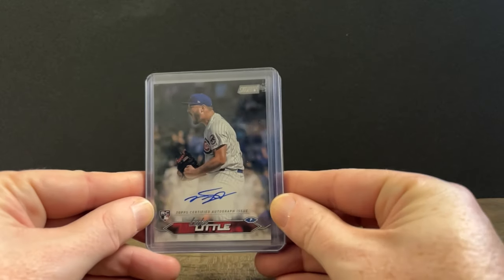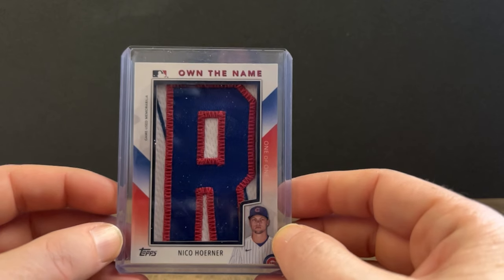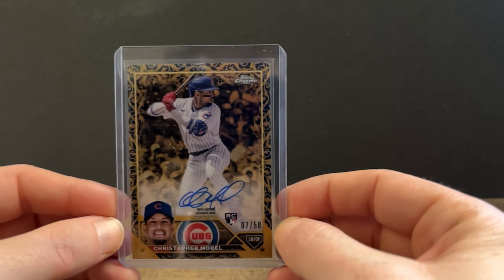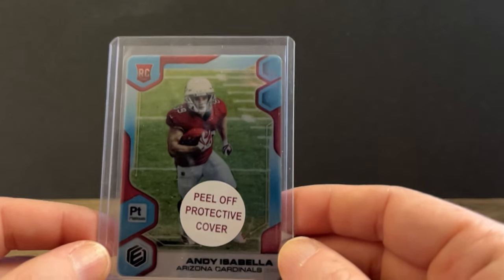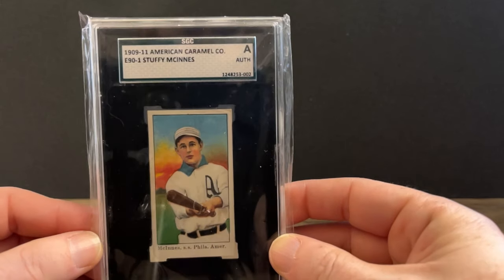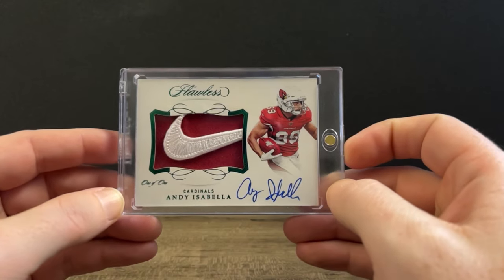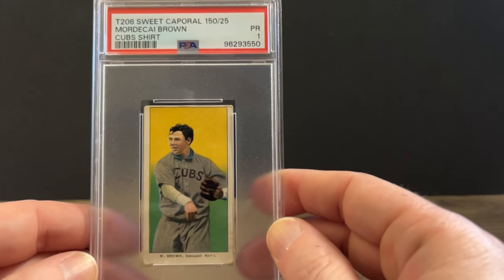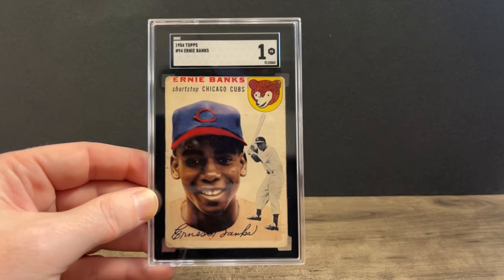Top 50 Cards in my Collection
In this video I share the top 50 cards in my collection ranked by which cards are my favorite.